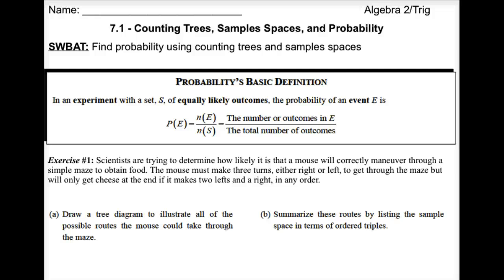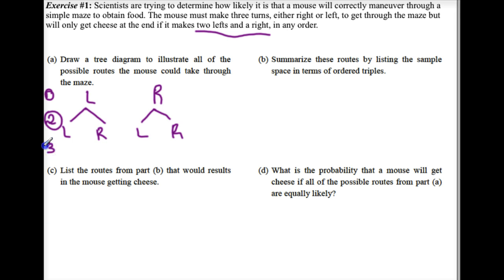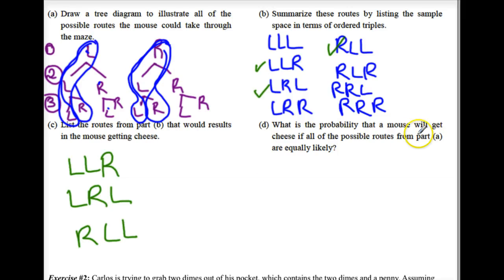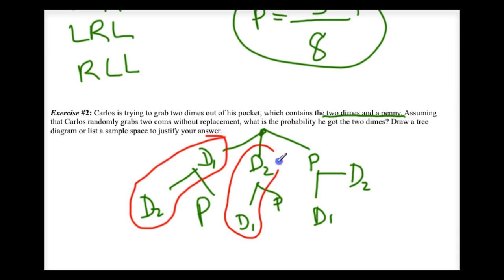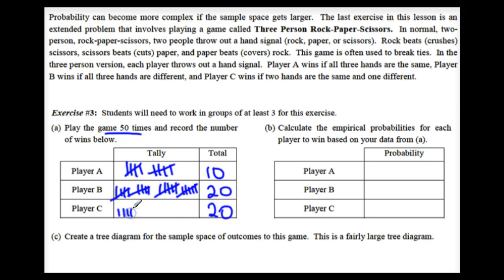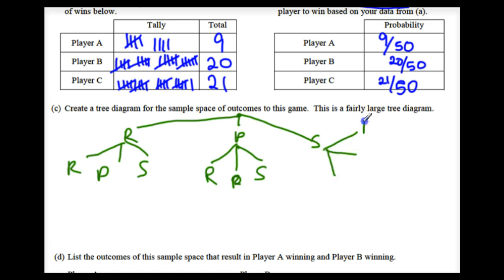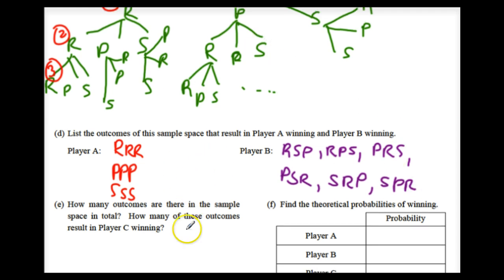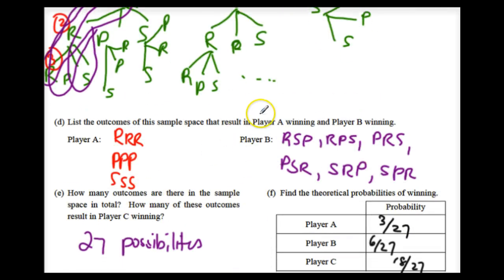7.1: Counting Trees, Sample Spaces and Probability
7.1: Counting Trees, Sample Spaces and Probability